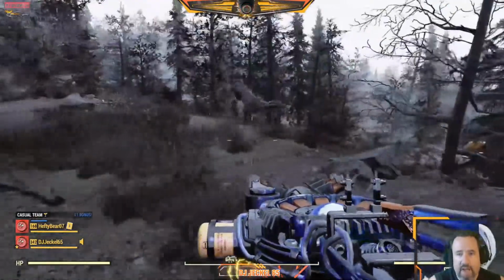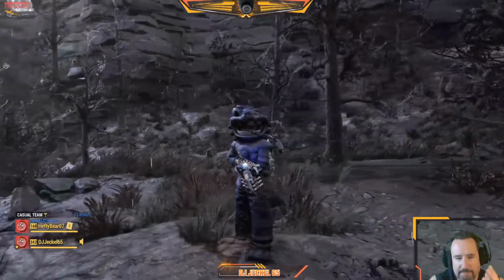unique pets for your camp fallout 76 2022 update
In order to tame animals in Fallout 76, players need to level up their charisma, and unlock either the Level 3 Animal Friend or Wasteland Whisperer perk cards. They will then have to seek out a random encounter with a creature that's alone, be roughly double the level of it.
MY Links that help you and help me grow.